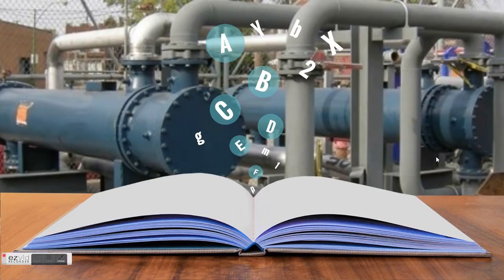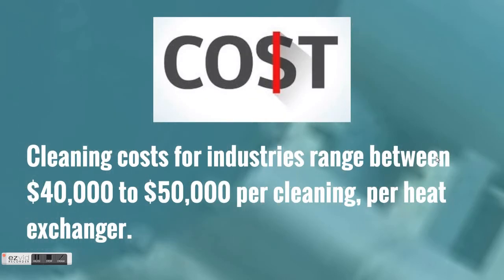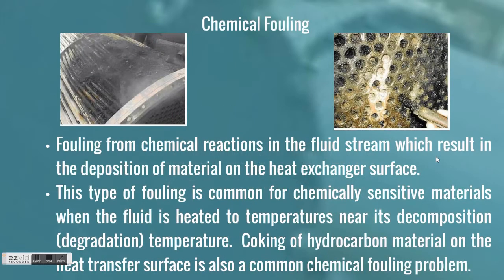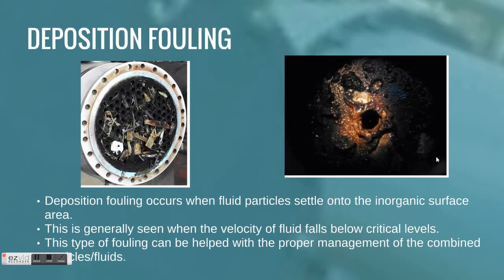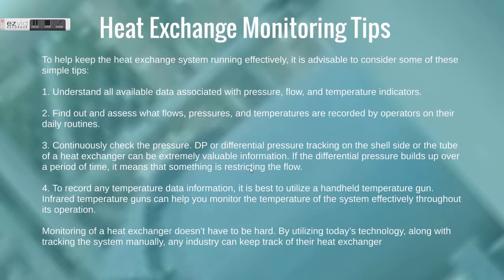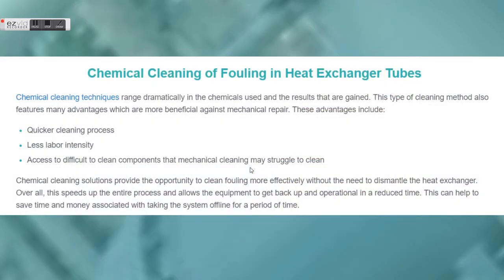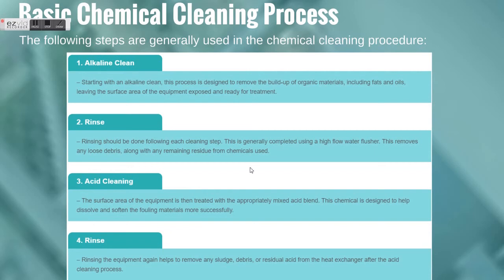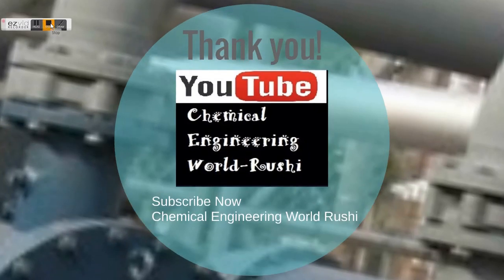Heat Exchanger Fouling and Corrosion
The video includes How to Repair the problems of heat exchanger fouling and corrosion..
Effects of Fouling on Heat exchangers,
Types of Fouling that includes Chemical Fouling, Biological fouling, Deposition fouling, Corrosion Fouling.
Heat exchanger monitoring
Tips for Heat excahnger monitoring
Fouling Mechanisms and Stages
Cleaning of fouling in Heat Exchanger
Chemical Cleaning processes for Heat Exchanger
How to remove fouling?
Condenser tubes cleaning, Cleaning of Heat excahnger, Heat excahnger working principle..